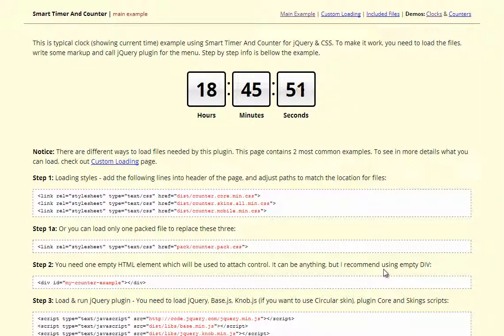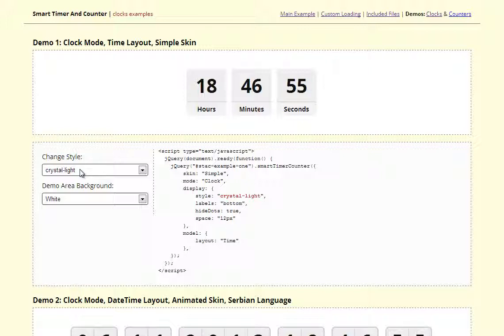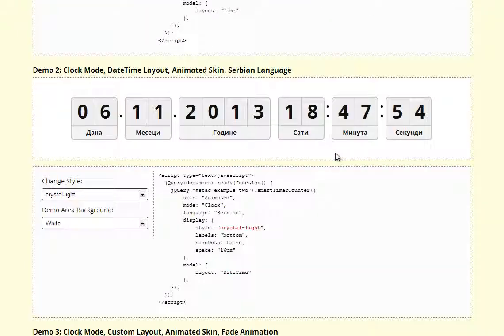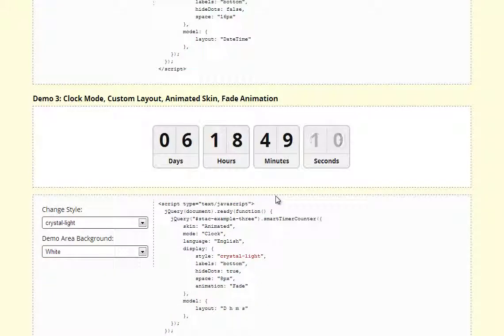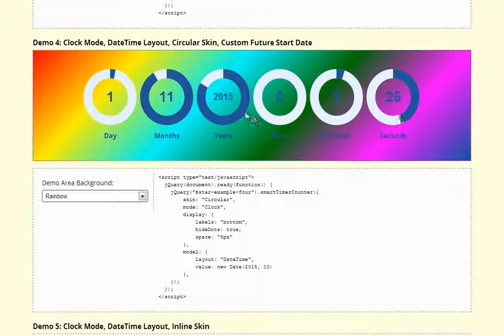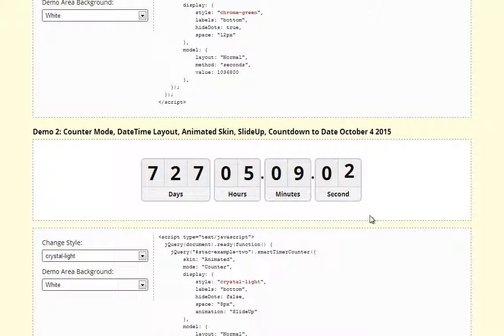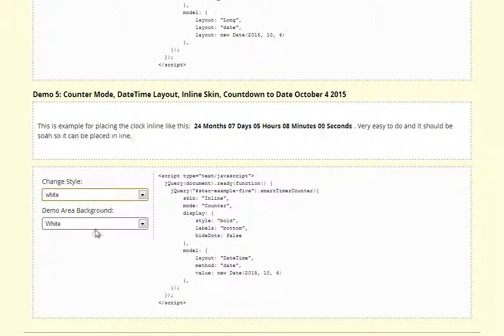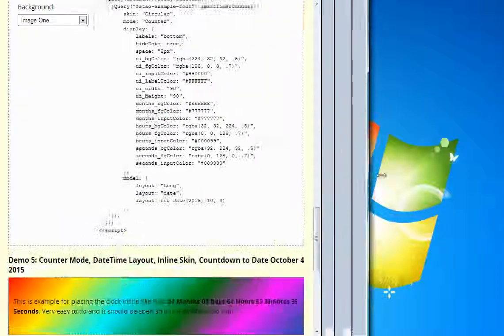Smart Timer And Counter 1.0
Smart Clock And Timer is a jQuery plugin that can be used to add timers and clocks to the webpage. Plugin is highly configurable and expandable through custom skins (visual component), modes (clock/timer logic) and languages (translate labels).